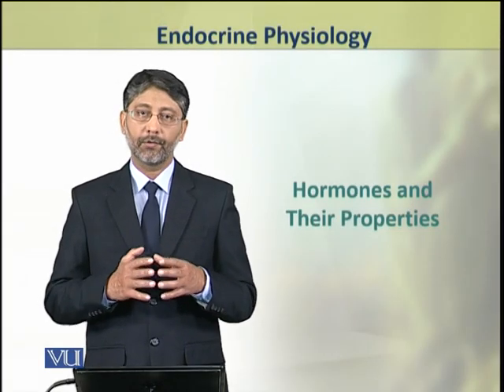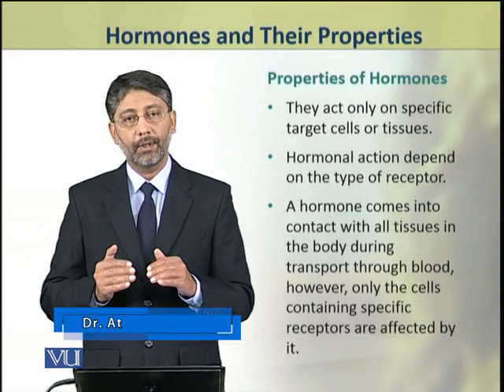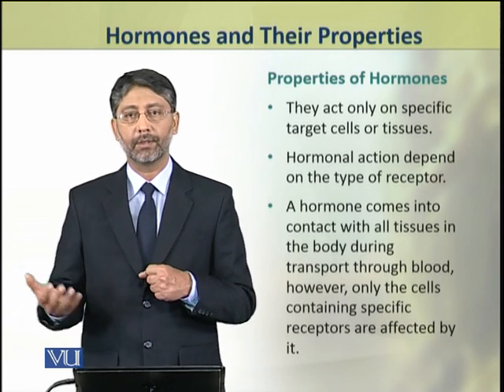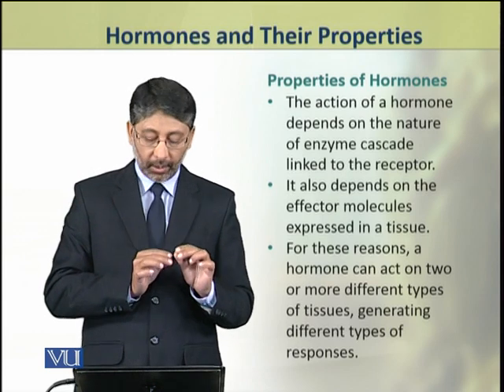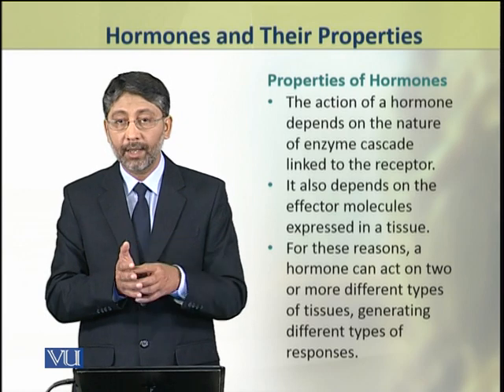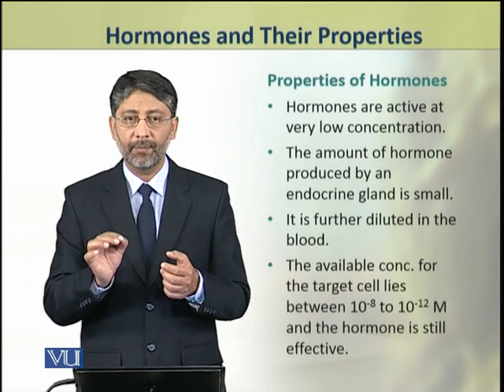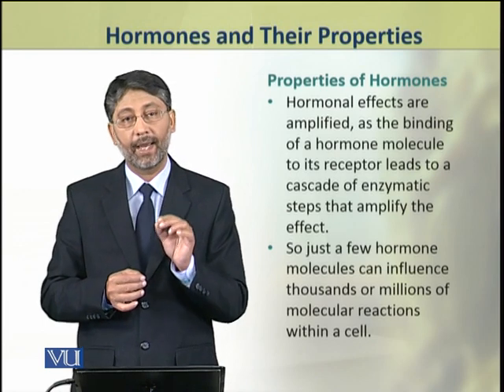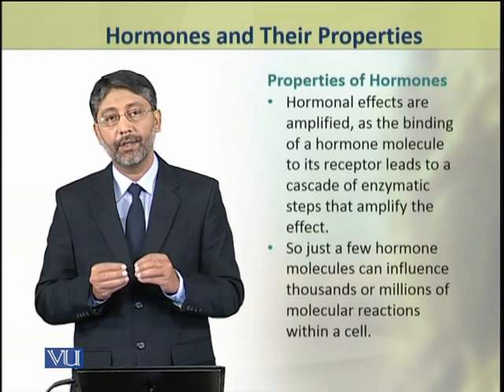Hormones and Their Properties | Animal Physiology and Behavior (Theory) | ZOO502T_Topic071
Topic071: Hormones and Their Properties,
By Dr. Ateeq ul Jaleel